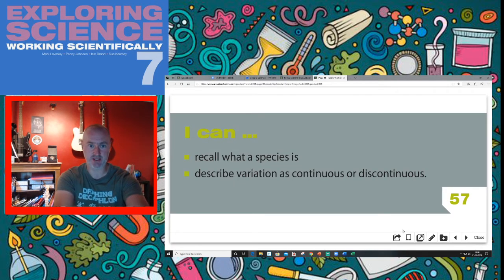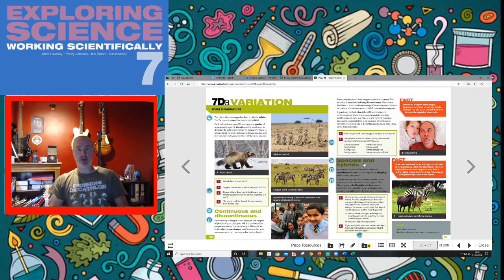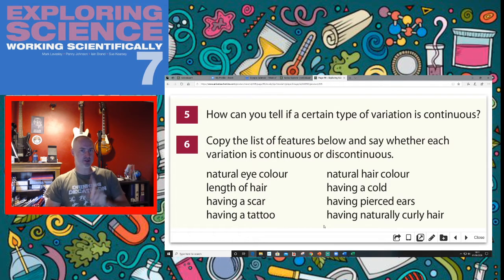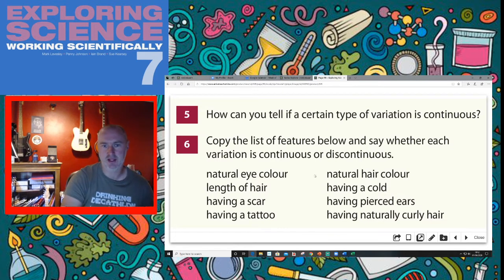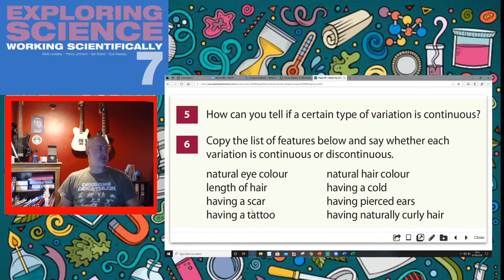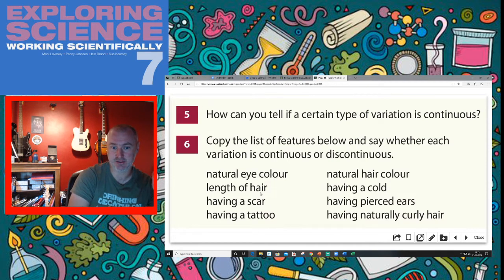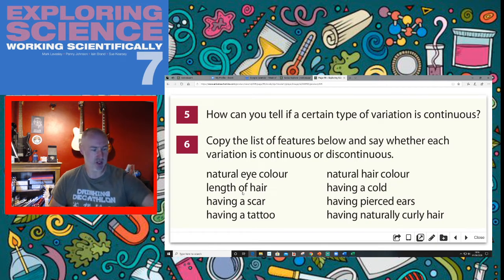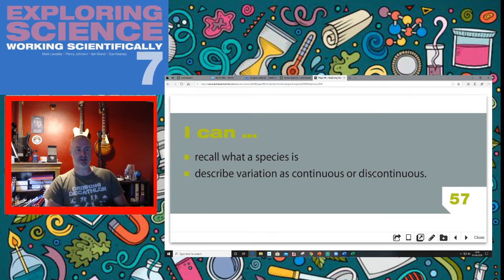Ecosystems lesson 1